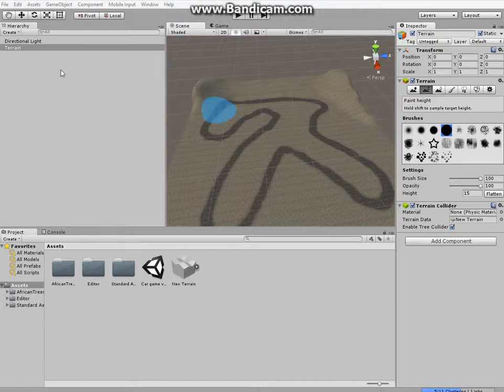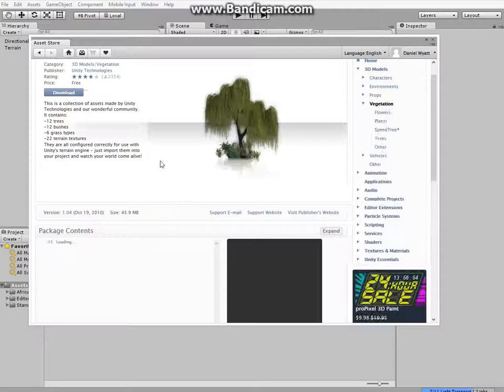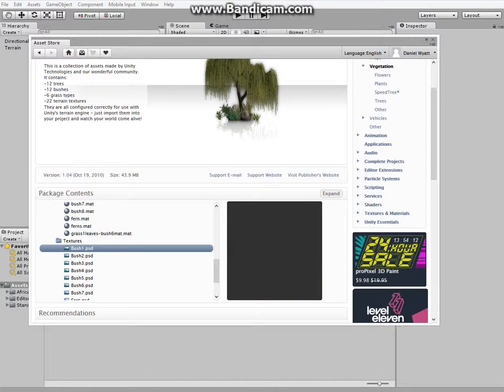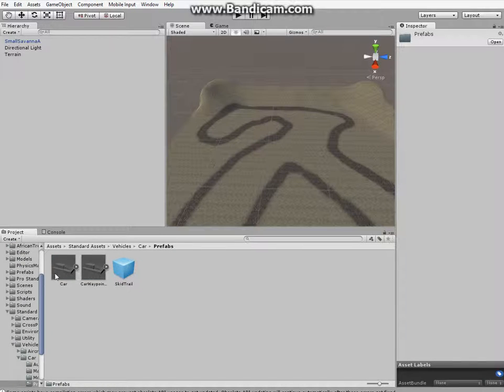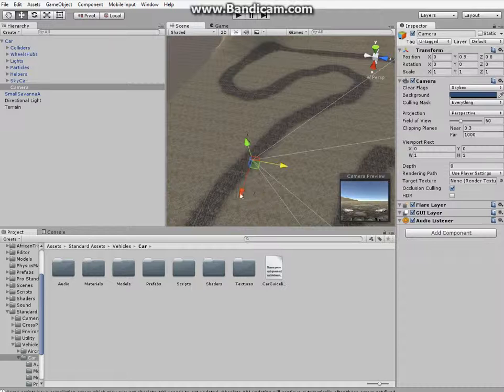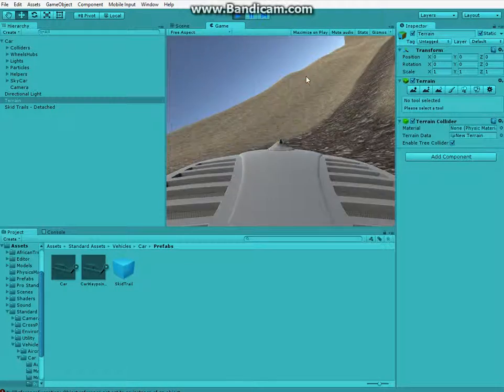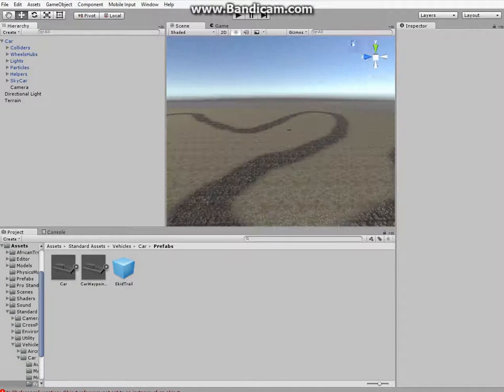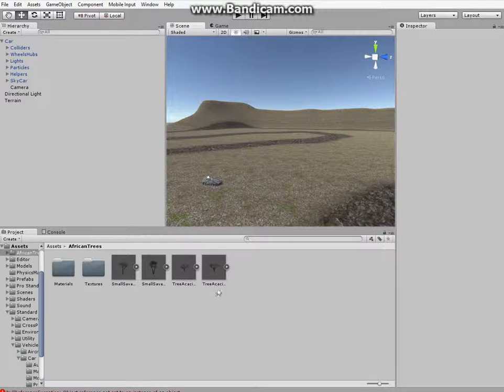Unity 5 Car Game ep 3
Adding the car.
How to load new assets in.